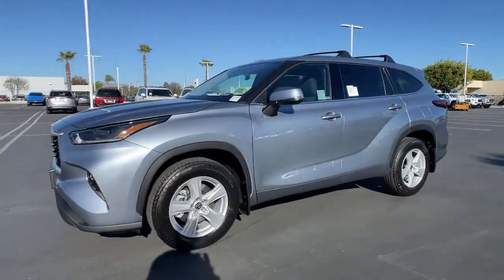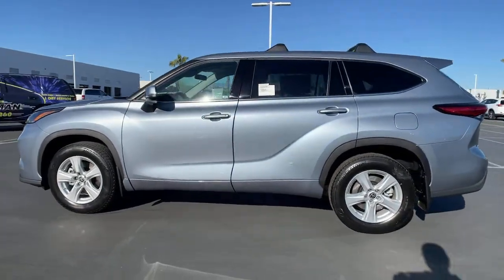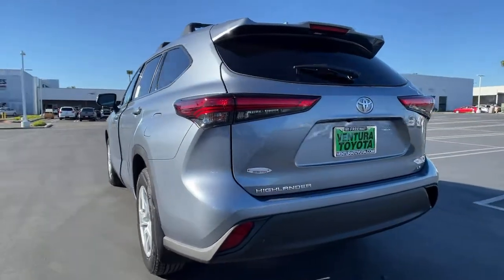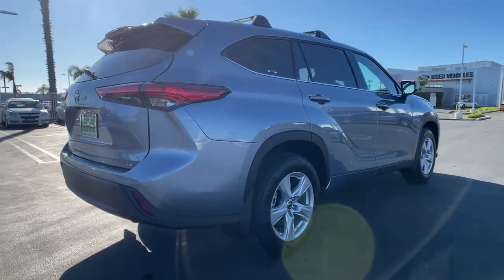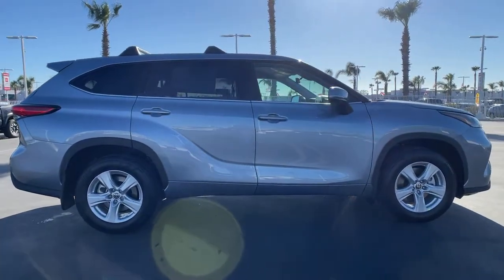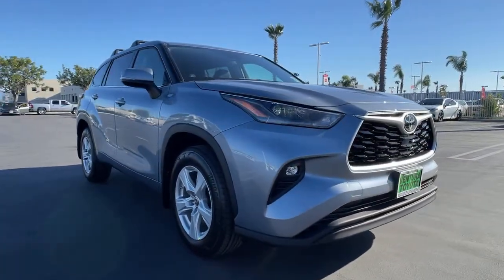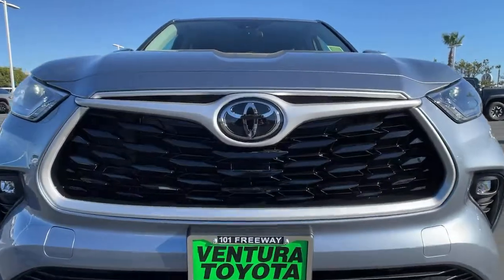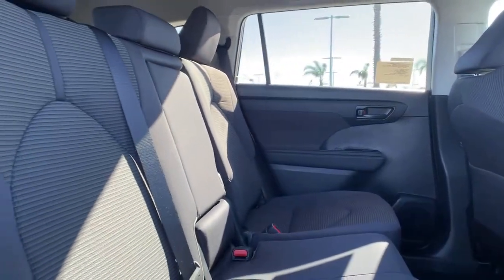2021 Toyota Highlander Ventura, Oxnard, Simi Valley, Thousand Oaks, Northridge, CA 56354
MOON DUST New 2021 Toyota Highlander available in Ventura, California at Ventura Toyota. Servicing the Oxnard, Simi Valley, Thousand Oaks, Northridge, CA area.
2021 Toyota Highlander LE FWD - Stock#: 56354 - VIN#: 5TDZZRAH9MS052736

Ventura Toyota
6360 Auto Center Drive

3rd Row Seat Apple CarPlay Dual Zone A/C Rear Air. LE trim MOON DUST exterior and BLACK interior. EPA 29 MPG Hwy/21 MPG City! SEE MORE! KEY FEATURES INCLUDE: Third Row Seat Power Liftgate Rear Air Back-Up Camera Satellite Radio iPod/MP3 Input Onboard Communications System Aluminum Wheels Remote Engine Start Dual Zone A/C Apple CarPlay Smart Device Integration Blind Spot Monitor Lane Keeping Assist WiFi Hotspot Rear Spoiler MP3 Player Remote Trunk Release Privacy Glass Keyless Entry. Toyota LE with MOON DUST exterior and BLACK interior features a V6 Cylinder Engine with 295 HP at 6600 RPM*. Horsepower calculations based on trim engine configuration. Fuel economy calculations based on original manufacturer data for trim engine configuration. Please confirm the accuracy of the included equipment by calling us prior to purchase.